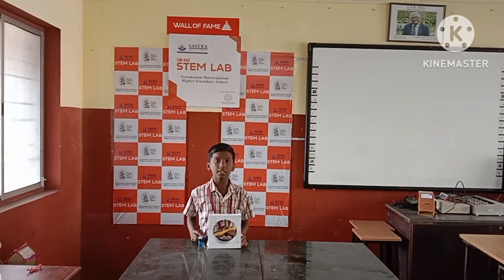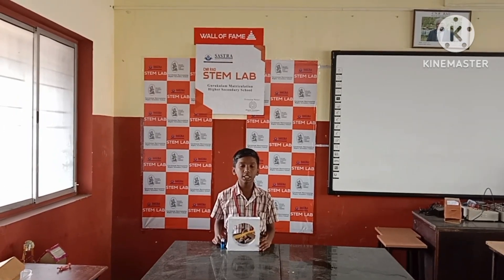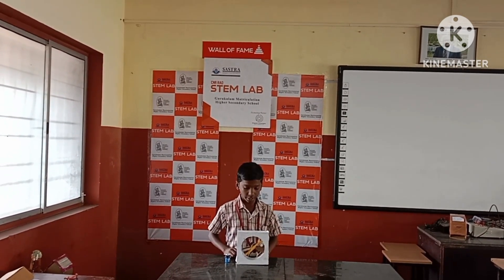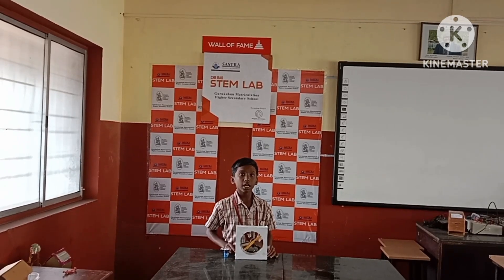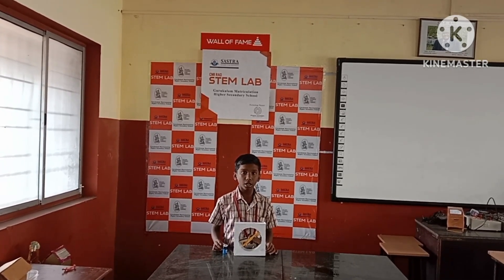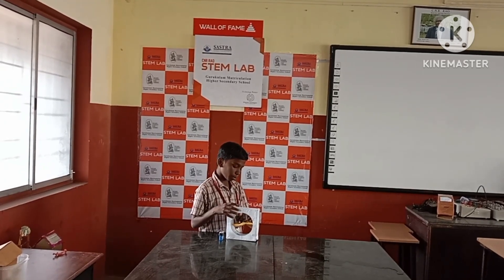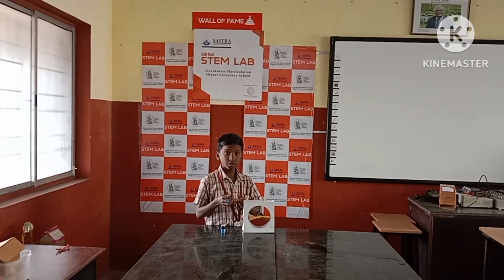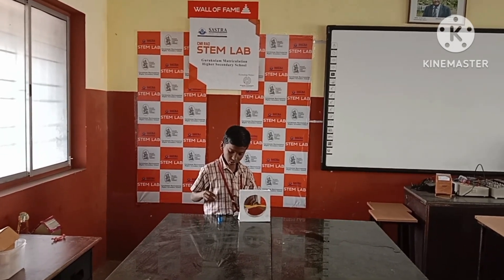STEM CONTEST - SCIENCE WITH SALMAN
The STEM Contest 2023 is a unique opportunity for students of all ages to explore the possibilities of science, technology, engineering, and math.

This competition gives students the opportunity to develop an innovative project that uses STEM principles to solve real-world problems. Through this contest, students will learn how to think critically, collaborate with others, and develop skills that will help them succeed in the future 😊✨

Chance to win exciting prizes and other awards! 🤩